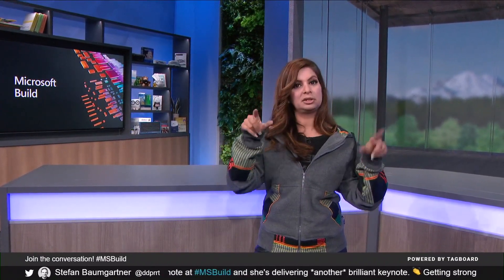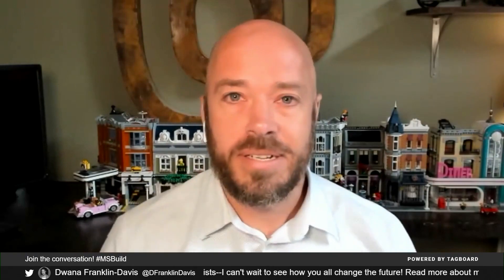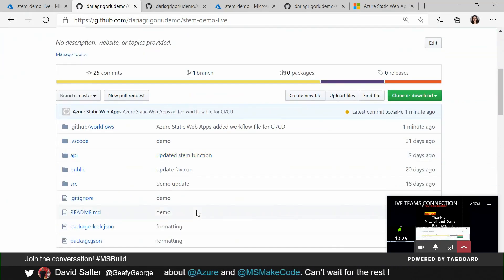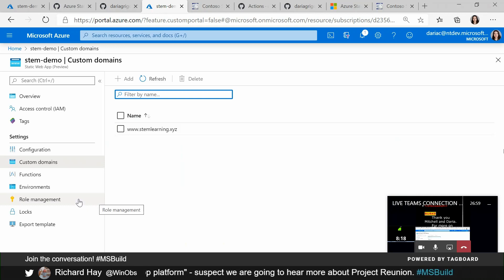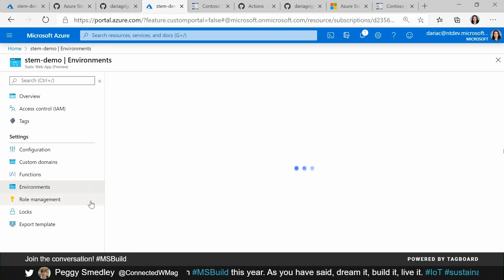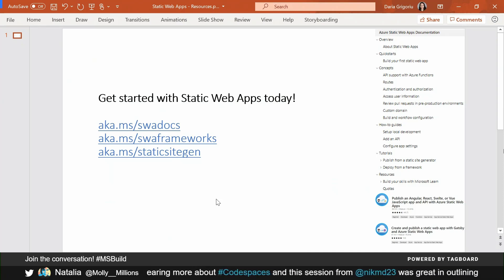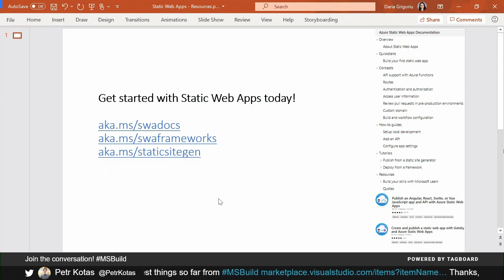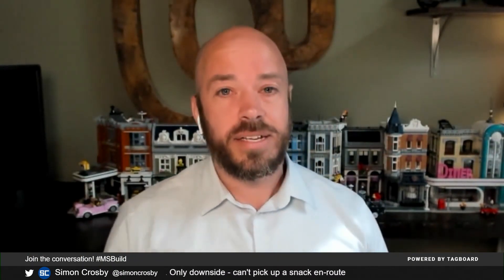The bleeding edge of modern web apps on Azure | BDL108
Get a first-hand look at what Azure engineering has been working on for the next generation of modern web applications. You think you’ve seen Azure before, but you haven’t seen it like this.

View this session on the MyBuild home page.